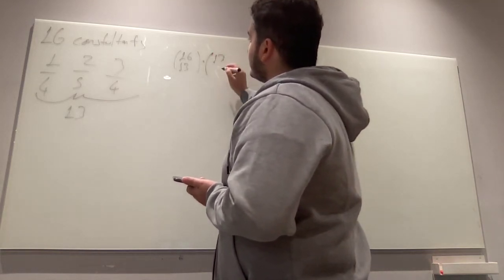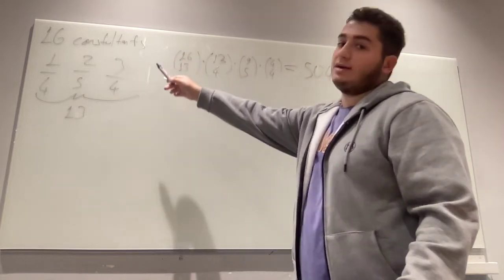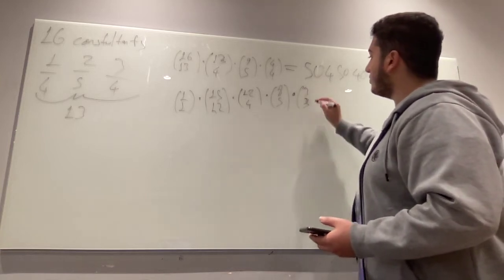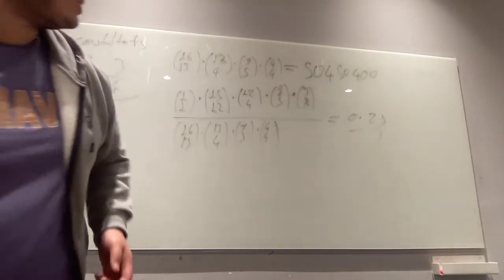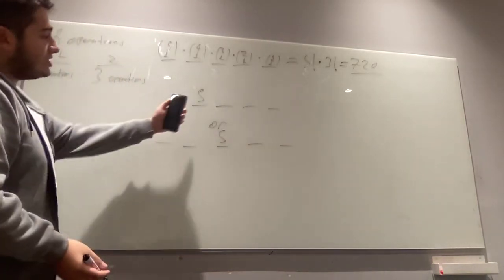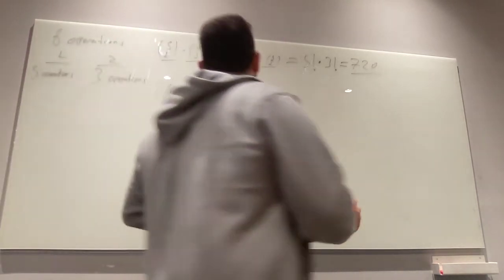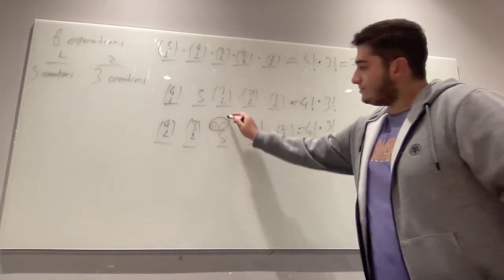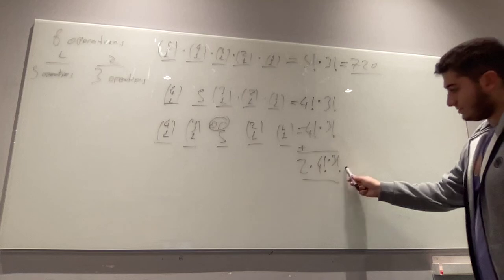Probability Questions-2(Naive Definition)